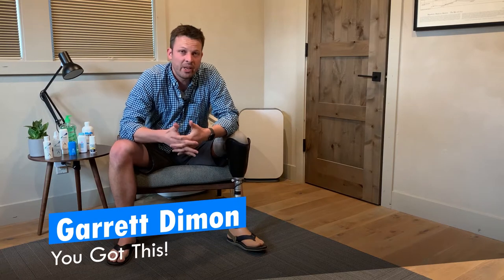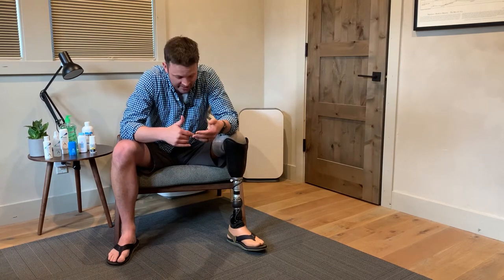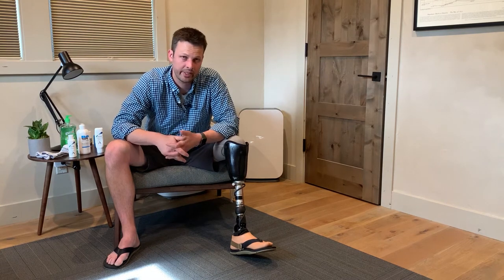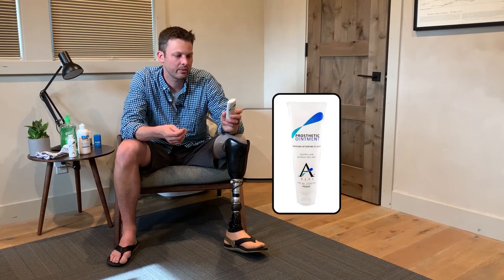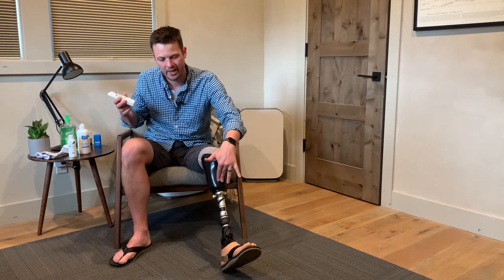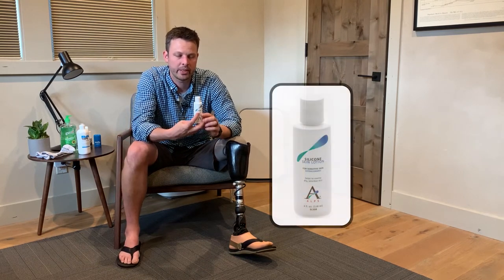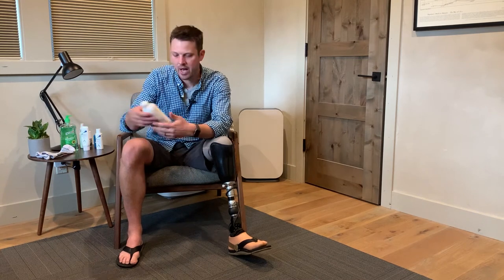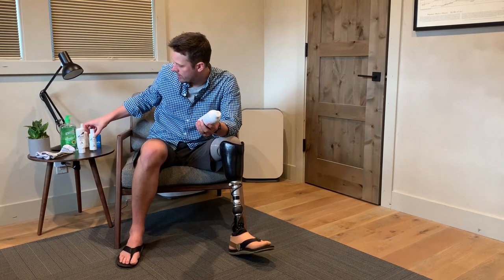Prosthetics, Sweat, and Skin Care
Let's talk about dealing with sweat and prosthetics. What are some options to mitigate sweat, help ensure a better fit, and take care of your residual limb. If you're doing any kind of heavy workout, chances are good you'll want to regularly take off your liner and dump the sweat out.

While sweat is unavoidable, there are options to mitigate it. Everyone is so different. Some people may sweat more. Some less. Some of you may have ultra-sensitive skin. Ultimately, your best bet is try a few different things. If you have really sensitive skin, I'd definitely recommend talking to a dermatologist about specialized options.

My first line of defense is liner-liners. Just like you were socks on your feet, wearing a liner-liner on your residual limb can help wick sweat.

Notes & Links:
Knit-rite Liner-Liner: These are my everyday liner. I keep them in the drawer by the bed and love them. They can also help reduce shearing/pinching from your rubber liner. Whenever your knee bends, it stretches and can cause some shearing with your skin that's really uncomfortable. With a liner-liner, you have an extra layer that can slide between your skin and liner.

Swiftwick Amputee Liner-Liner: These are thicker liner-liners, and I won't work out or do heavy physical activity without one. I usually layer them over the thinner liner-liners. If I know I'm going to be out for a while, I'll even bring extras and change them every couple of hours.

Amputee Essentials Resilience Ultra-rich Moisturizer: When your residual limb does take a beating, this can help after you take your leg off.

Alps Silicon Skin Lotion: This can be great to put on and reduce friction. You can use it daily or just when you anticipate heavy activity.

Alps Prosthetic Ointment: Whenever my leg hurts from dry or damaged skin, this is my go to. I'll put it on at night on any affected areas. When I do, I always make sure to wear a stump shrinker too because the ointment is kind of greasy, and nobody wants that on their bed.

Alps Prosthetic Anti-perspirant Spray: This is just a solid anti-perspirant spray. The only downside is having the patience to wait for it to dry. If I'm going on a long bike ride or run, I'll set aside the time to wait for it to dry, but otherwise, I'm not great about being that patient.

Certain Dri Prescription Strength: Certain Dri is a fairly popular brand of anti-perspirant. Like the Alps Spray, it has to dry as well. It may be easier to find as well.

Body Glide Anti-chafe Balm: Shearing between your skin and liner/liner-liners can happen. Even if sweating isn't a big issue for you, shearing can be. This can help on that front.

Body Glide Skin Glide: Just like the anti-chafe balm and silicon lotion, this is just another option to help ensure less shearing and chafing.